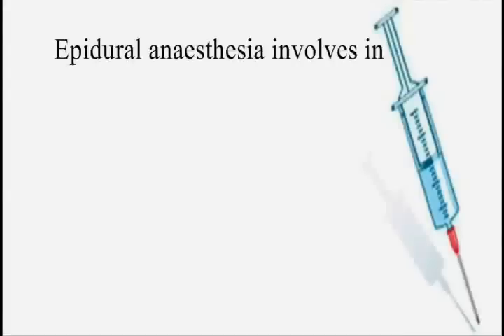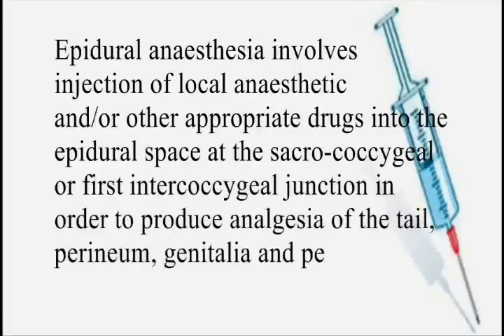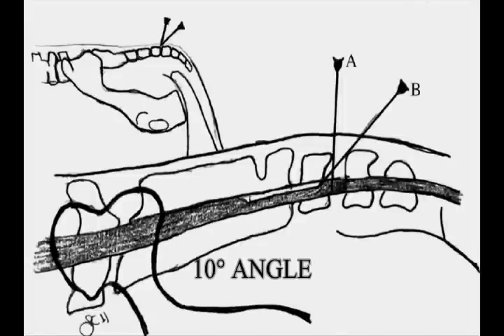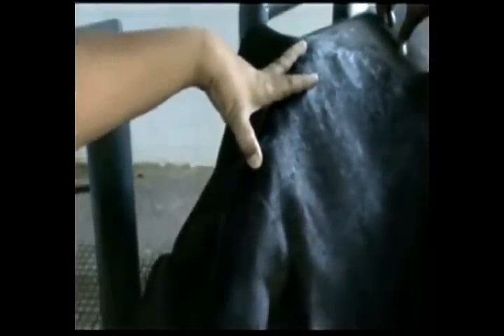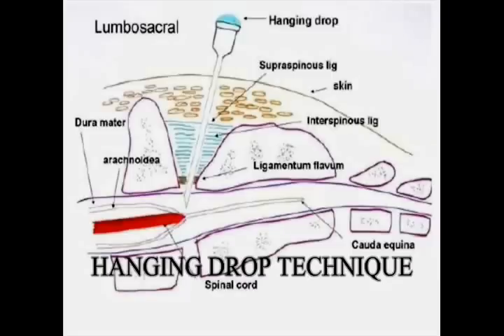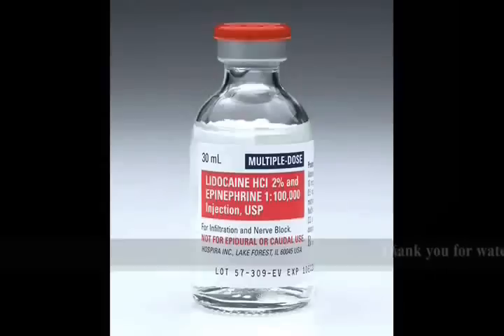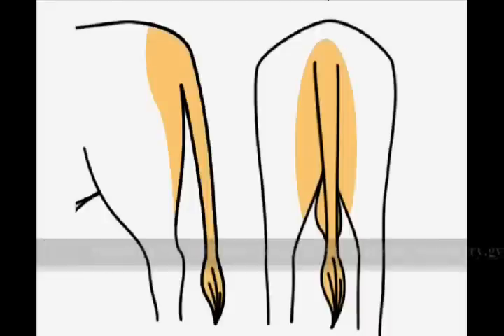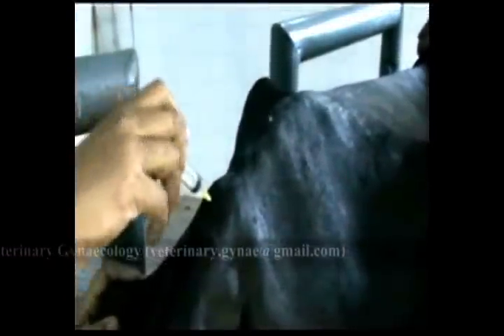Epidural Anesthesia || in Cattle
Epidural anesthesia involves injection of local anesthetic and/or other appropriate drugs into the epidural space at the sacro-coccygeal or first intercoccygeal junction in order to produce analgesia of the tail, perineum, genitalia and pelvic viscera.

Materials Required
• Scissors
• Disposable syringe (5 or 10 ml)
• Disposable needle (20 gauge)
• Antiseptic swab
• Inj. 2% Lignocaine Hcl

Location of epidural site
In cattle, epidural anesthesia is administered at Sacrococcygeal junction between I & II coccygeal vertebrae
The site for insertion of the needle is determined by elevating and lowering the tail in a pump-handle fashion and feeling where the vertebral joints are located by the depression and movement between the vertebrae.
The joint between the first and second coccygeal vertebrae is the most moveable.
In proceeding caudally, the first vertebrae joint in which movement can usually be felt is between the last sacral and first occygeal vertebrae.
The exact position of the sacrococcygeal junction or the space between the first and second coccygeal vertebrae can be located by palpating the borders with simultaneous pumping of the tail.

Epidural site preparation
The hairs are properly clipped using either scissors or hair clipper. The skin over the first intercoccygeal space is disinfected by applying antiseptic solution.

Epidural – needle insertion
The needle is introduced at a 10 degree angle caudally from the perpendicular, until it strikes the bottom of the vertebral canal of the last sacral vertebra. When the needle contacts the floor of the vertebral canal, it is withdrawn about 0.5 cm. The needle tip should then be in the epidural space of the neural canal.
Aspiration of a few drops of anesthetic solution from the hub into the needle (hanging drop technique), and minimal resistance to injection indicate correct placement. If the needle is inserted carefully, one can often feel the point of the needle "pop" through the thick connective tissue sheath covering the nerve.

Injecting the anesthetics
3 ml of 2% lignocaine with epinephrine is injected in cows for low epidural which will induce paralysis of tail, and analgesia of perineum rectum, and the inner aspect of the thigh without affecting hind limb motor coordination.
The syringe is connected and injected slowly.
Onset of paralysis of the tail 60 to 90 seconds after injection confirms correct injection. With 2% lidocaine analgesia persists for about 60 minutes with complete recovery after two hours